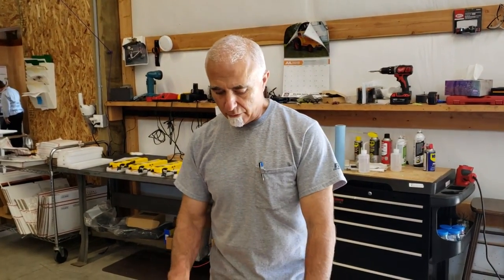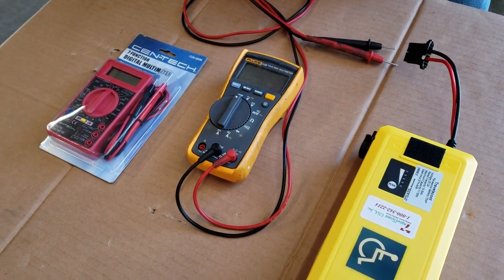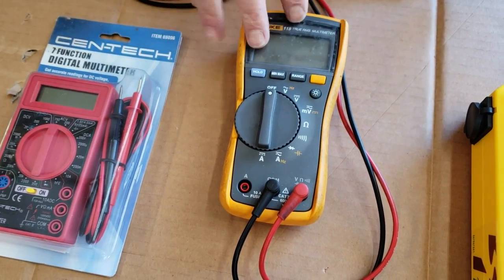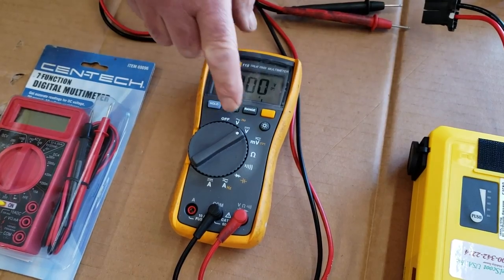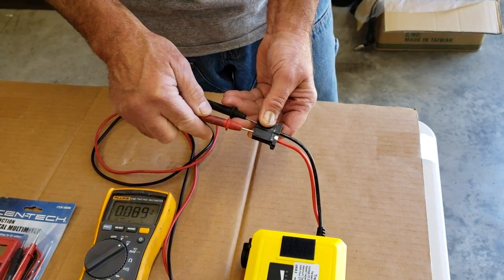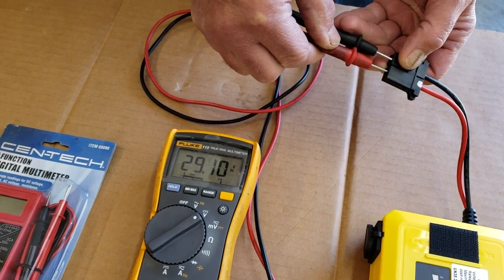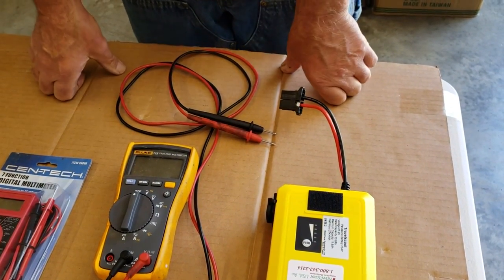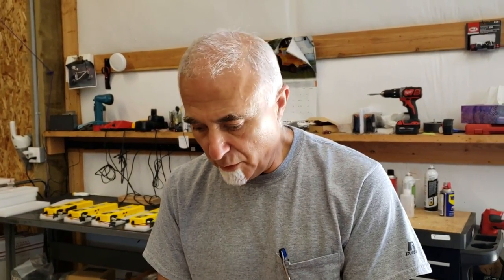How to Test your Batterywith a Multimeter - TravelScoot Mobility Scooter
In this video, Tony shows how to test your TravelScoot battery using a multimeter.  This is for customers who would like to gauge the health of their batteries.